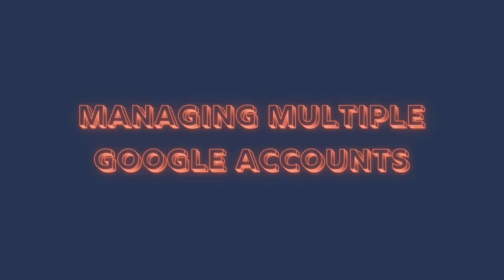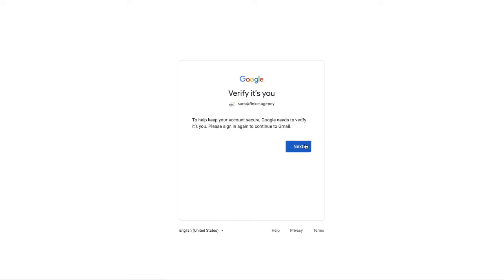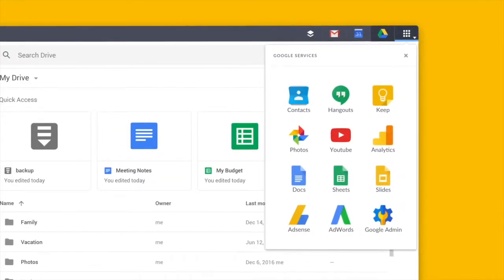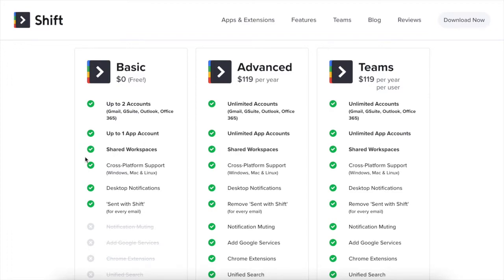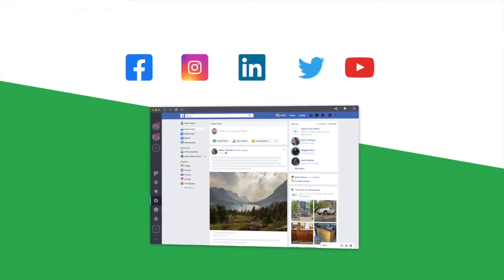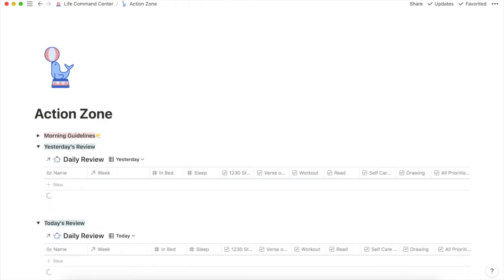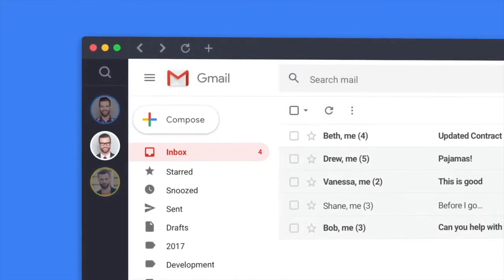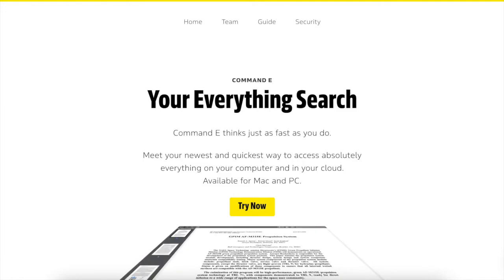Best Way to Manage Multiple Google Accounts // Shift & Command E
In this video, we will be talking about how to manage multiple Google accounts without having to log in several times a day or leaving multiple tabs open at all times.

We are siblings and we make videos about productivity systems and tools, personal development, time management and technology.

Say hi!